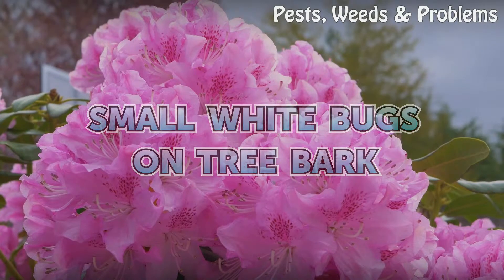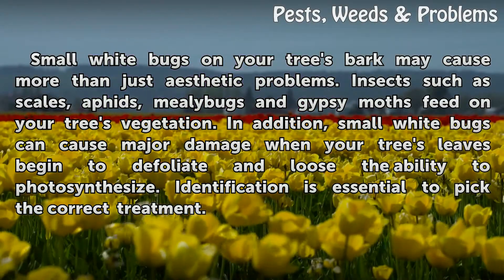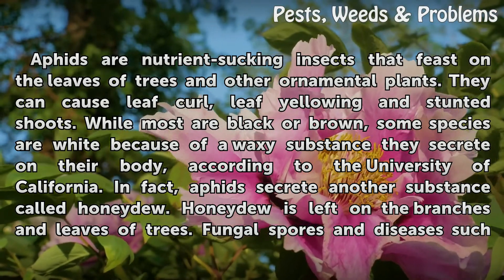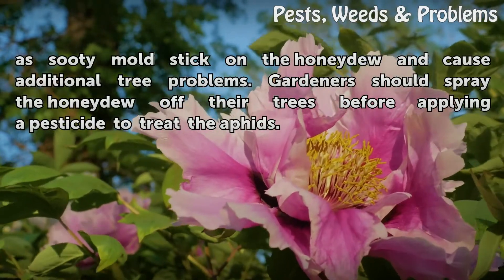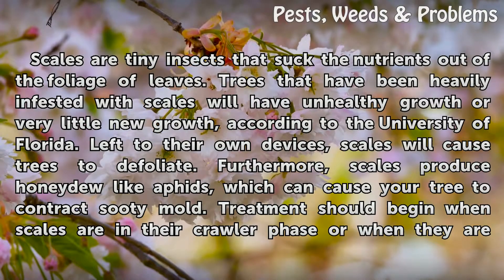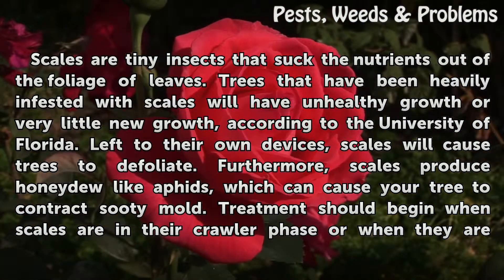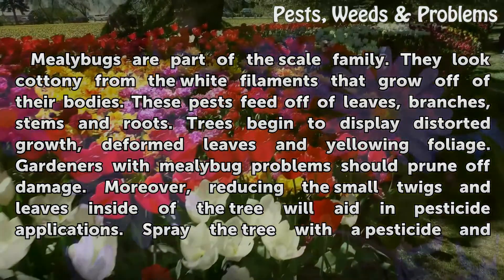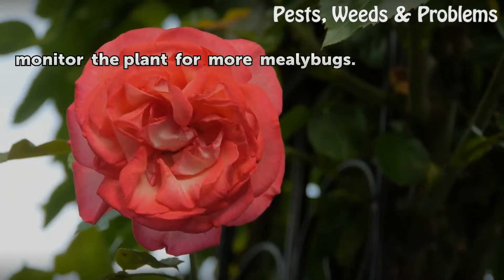Small White Bugs on Tree Bark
Small White Bugs on Tree Bark. Small white bugs on your tree's bark may cause more than just aesthetic problems. Insects such as scales, aphids, mealybugs and gypsy moths feed on your tree's vegetation. In addition, small white bugs can cause major damage when your tree's leaves begin to defoliate and loose the ability to photosynthesize.

Table of contents Small White Bugs on Tree Bark
Aphids 00:43
Scales 01:26
Mealybugs 02:06
Gypsy Moths 02:42